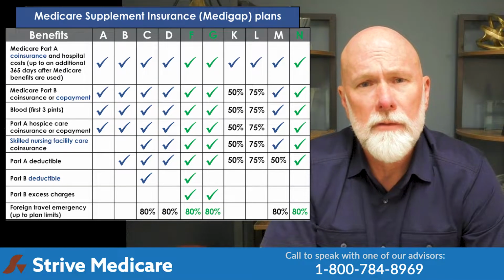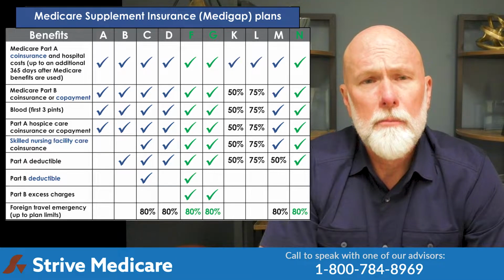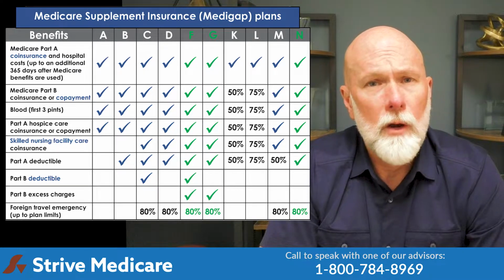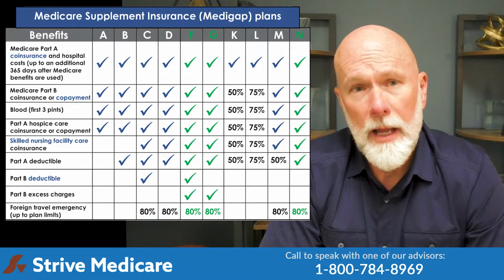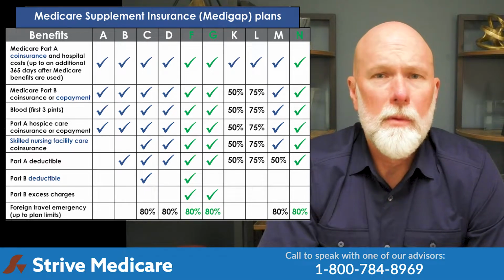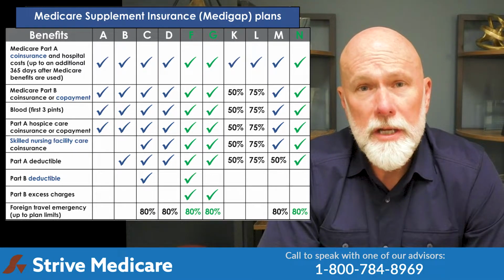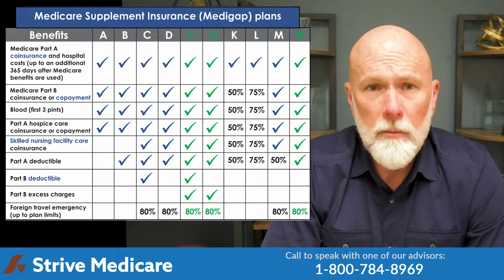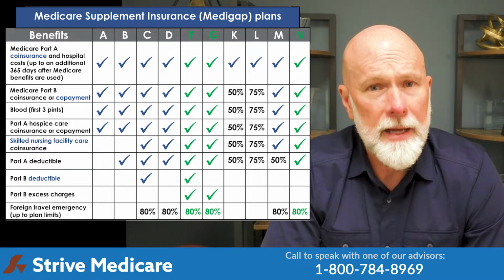Medicare Supplement Plans 2022 | Finding a Medicare Plan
If you are trying to find a Medicare plan, you probably have heard of Medicare Supplement plans. Today we're going to be going over all of the Medicare Supplement plans currently available in 2022. We will help you compare and contrast these plans and the 2022 Medicare premiums to find a plan for you.

---Contents---

0:00 - Intro
1:01 - Medicare Supplement recap
1:43 - Medigap chart plan comparison
3:57 - Most popular plans
4:20 - Plan G vs Plan N, what do they cover?
5:40 - Confused? Don't worry.
6:18 - How does cost play into these?
7:40 - Conclusion, it all depends on your situation
8:35 - Do you need help choosing a plan?